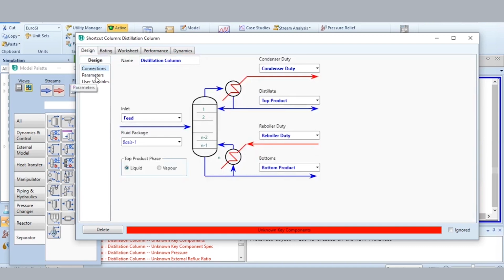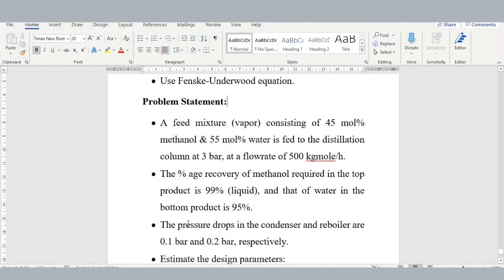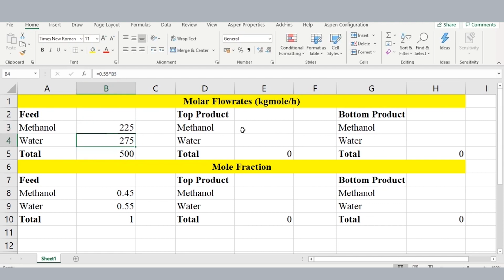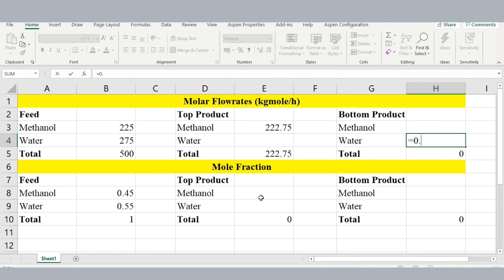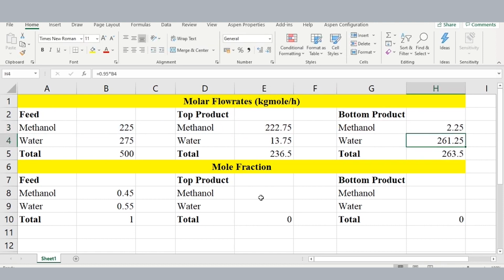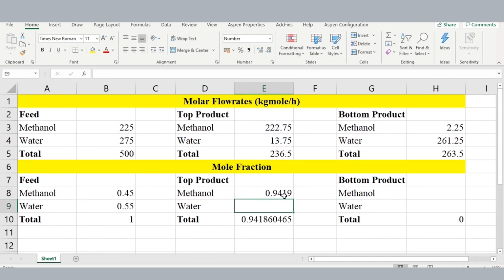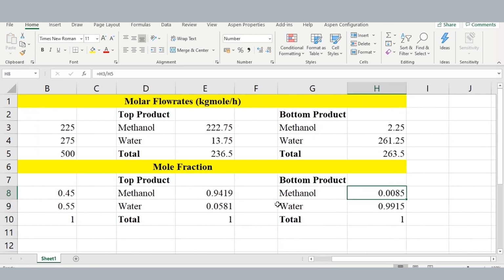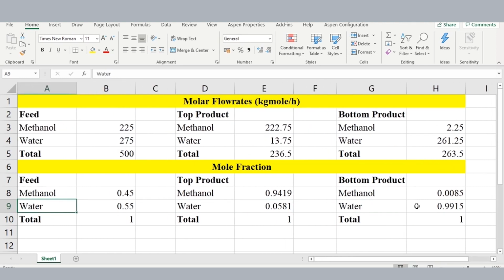How to calculate mole fraction, if you are given the % recovery in a short-cut distillation column?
Hello everyone. Welcome back to the Aspentech channel. In this lecture, we are solving a hot question! How should we compute the mole fraction i.e., light key in bottoms and heavy key in distillate, if we are given the % recovery of components in top and bottom products? Please click on the bell icon to get all updates related to this channel.